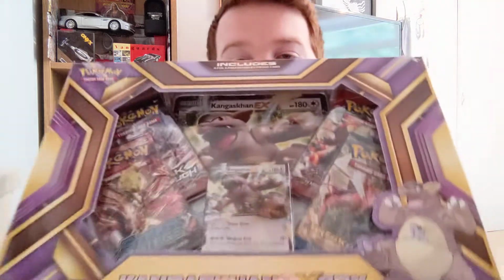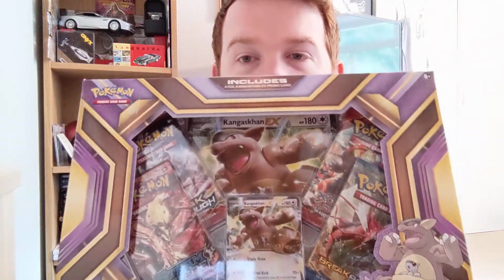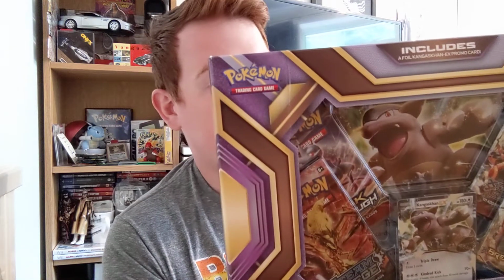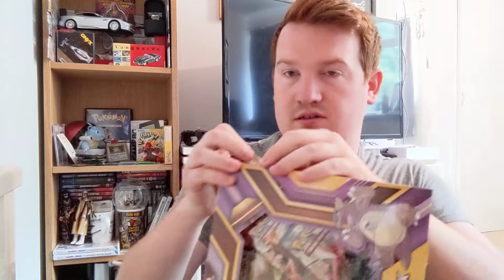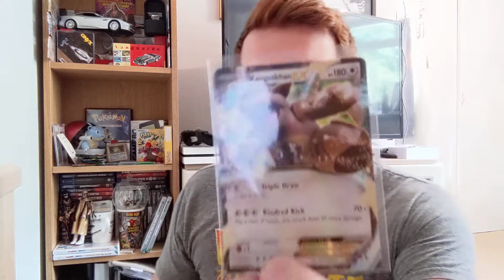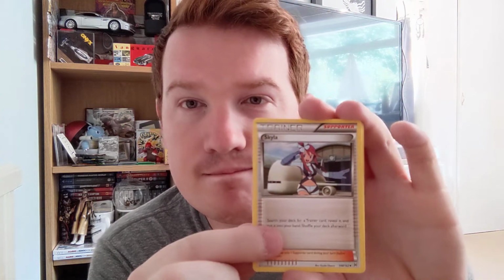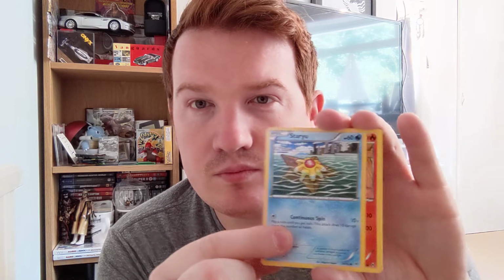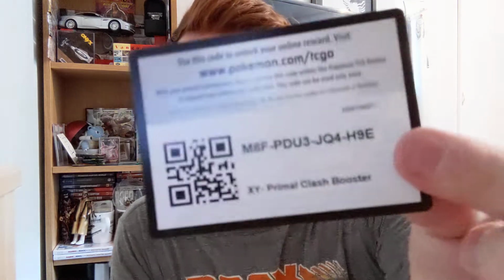Kangaskhan GX box Opening